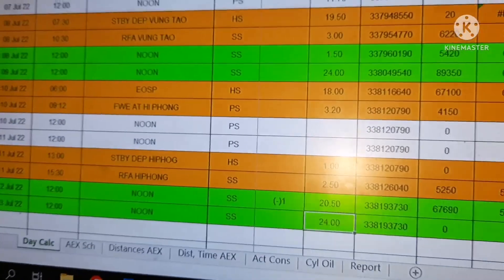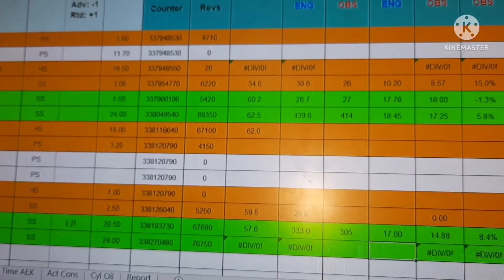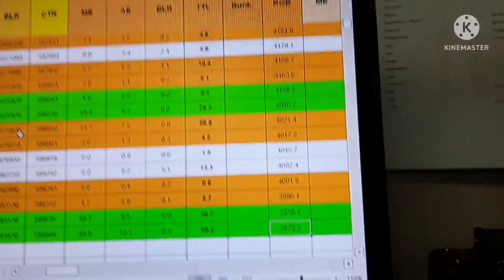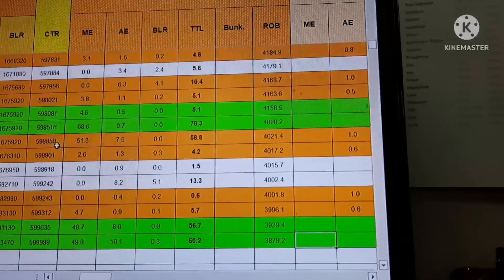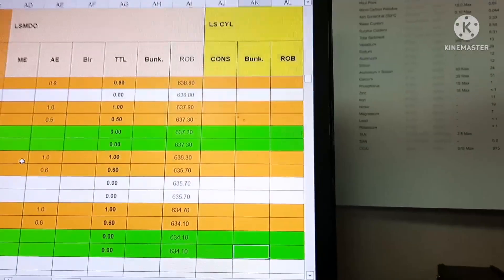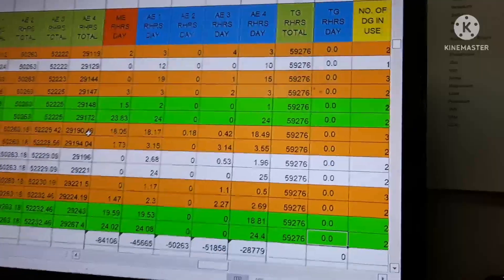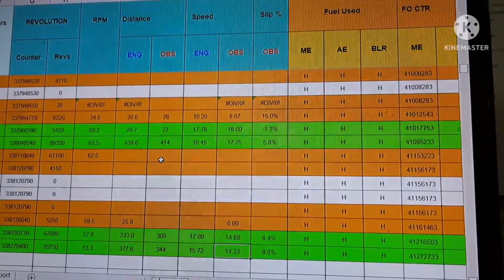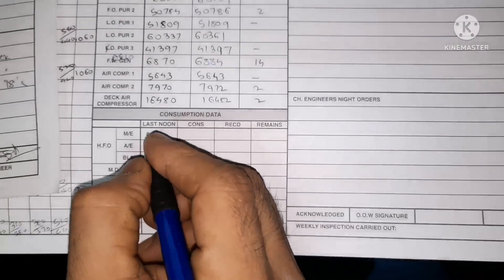know everything about noon log book onboard ships...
Information inside noon log book#how to fill non log book onboard ship#what is noon log book#what is fuel oil ROB# what is fuel consumption#how to calculate fuel consumption#how to calculate distance#how to calculate engine speed#how to calculate ship speed#how to get fuel consumption#how to get fuel oul ROB onboard ships# things to remember when filling noon log#chief engineer job# responsiblity of chief engineer